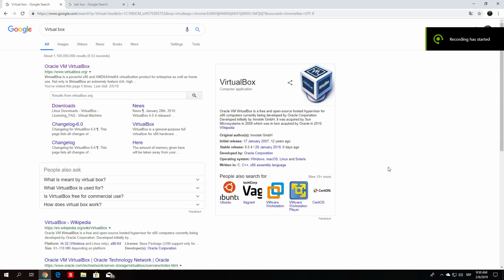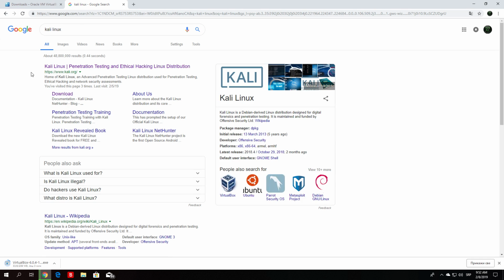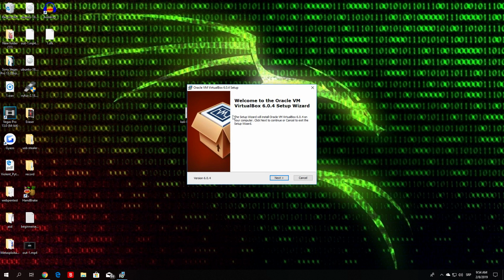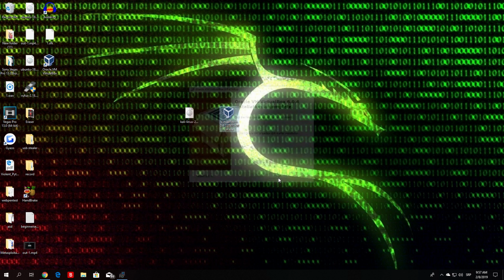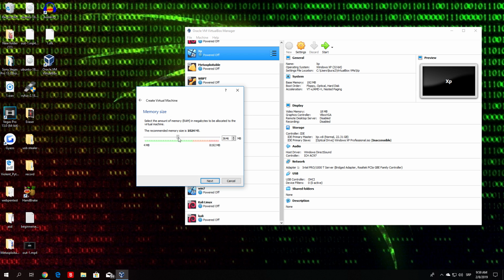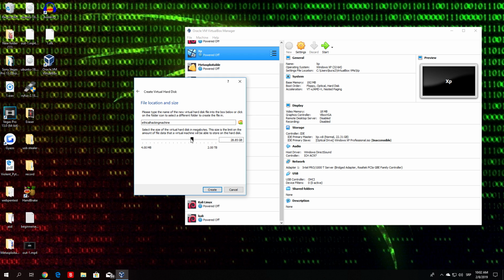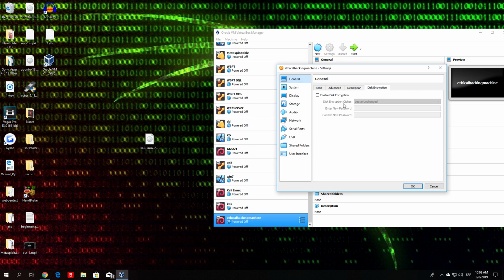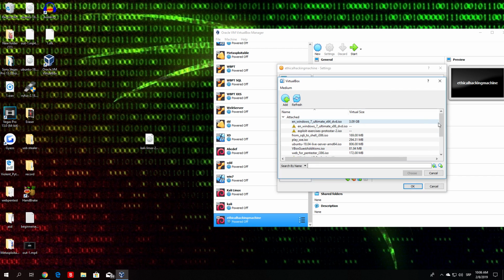Virtual Box Install Tutorial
Here's a step-by-step tutorial on how to install VirtualBox on Windows, macOS, and Linux.

Click on "Downloads".
Select the appropriate version for your operating system:
Windows → Windows hosts
macOS → macOS hosts
Linux → Choose the correct distribution (Ubuntu, Debian, Fedora, etc.)
Step 2: Install VirtualBox
For Windows:
Run the downloaded .exe file.
Click "Next" on the setup wizard.
Choose installation options (default settings are fine).
Click "Next", then "Install".
If prompted, allow the installation of VirtualBox Network Drivers.
Click "Finish" to complete the installation.
For macOS:
Open the downloaded .dmg file.
Double-click on the VirtualBox.pkg installer.
Follow the installation steps.
If a security warning appears, go to System Settings → Privacy & Security, then allow Oracle.